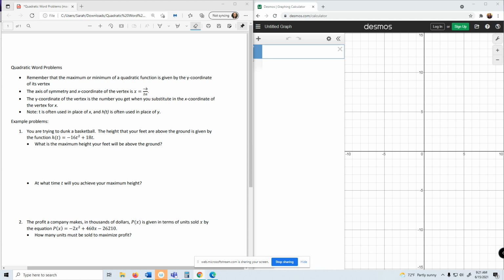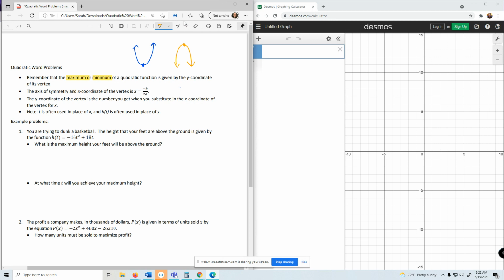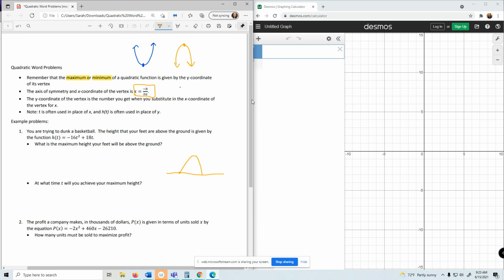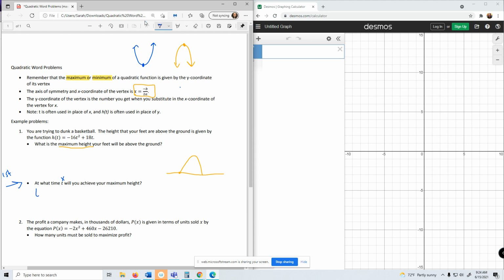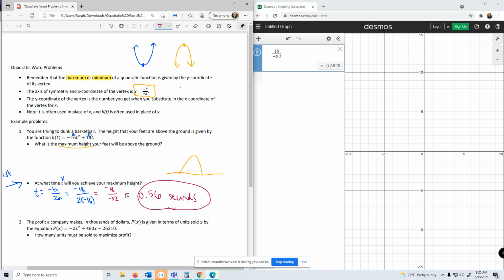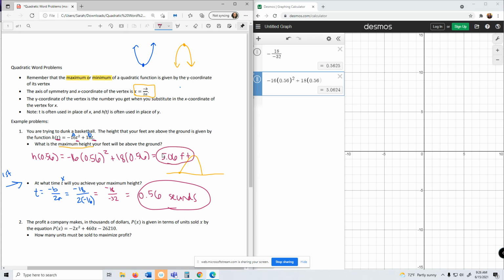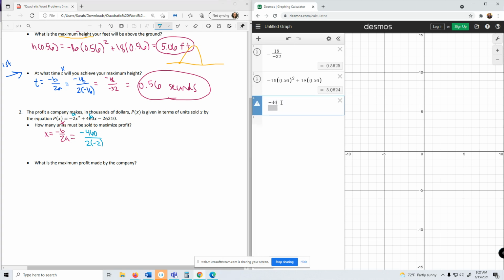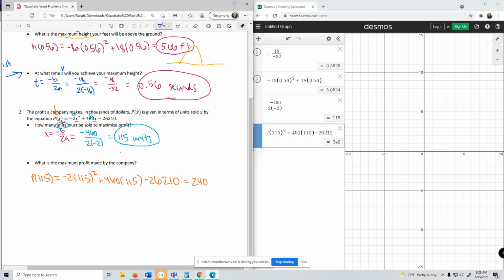Unit 7: Quadratic Word Problems max and min